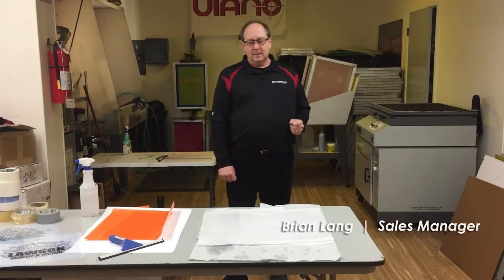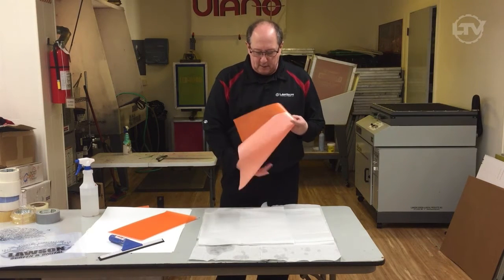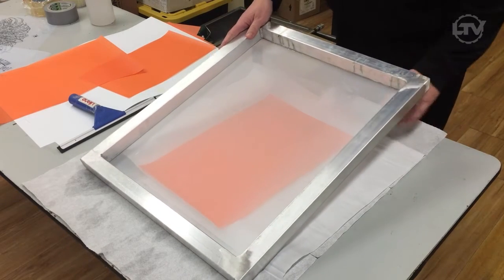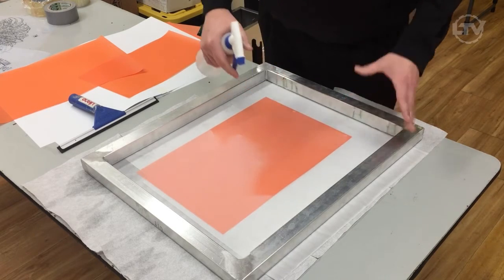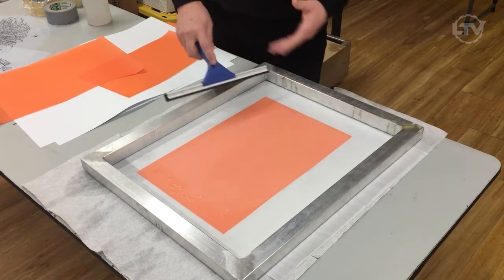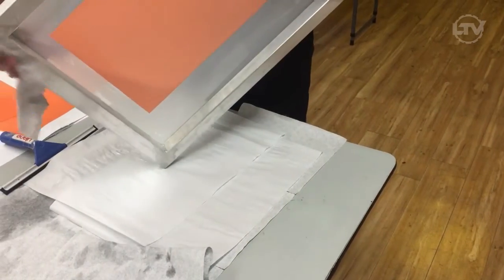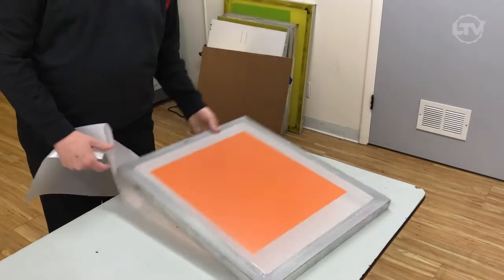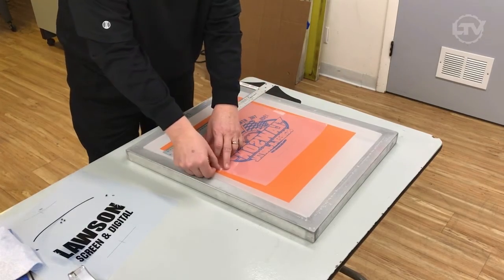How To Apply Screen Printing Capillary Film Emulsion To A Frame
Brian explains the process of applying Ulano EZ-FILM 50 Micron Capillary Film to a screen printing mesh frame, followed by how to apply a screen printing film positive to the capillary film. Be sure to use safe lights for actual use of emulsion.

First take the capillary film and place it on a flat surface on paper. The paper catches excess water. Take your degreased screen printing frame and set it on top of the film. Center the film. Take warm tap water and spray the screen. This will pull the emulsion from the capillary film onto the screen. Don't drench the screen, just get it saturated.  For air bubble, just slightly push on it until there are no air bubbles. Let it set for 3-5 seconds.

Next take a squeegee, and remove excess water. Then lift the screen and the capillary film should stick to the screen, and then let the screen dry (20-25 minuets).

After the screen has dried, remove the receiver film off of the screen. Then take your film positive design and center it to the screen. Tape the film to the screen, put it on your exposure unit. Then expose! You're finished!